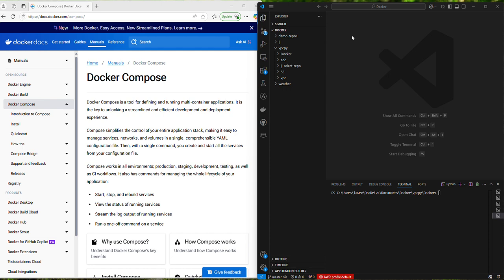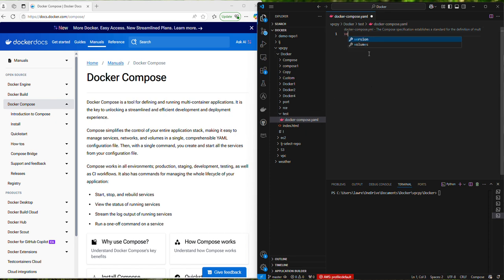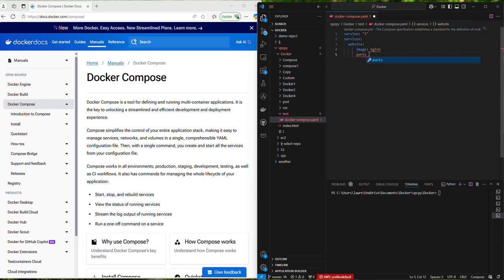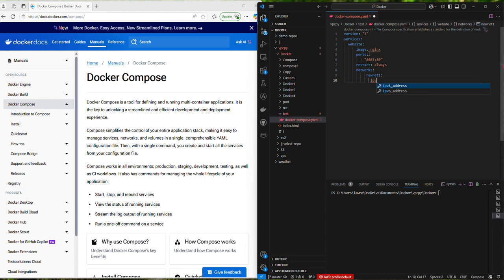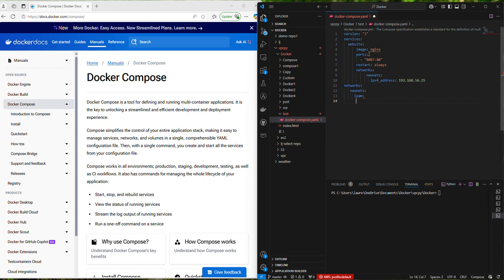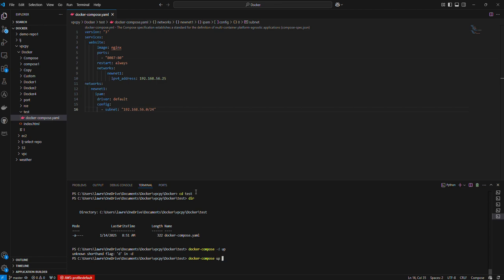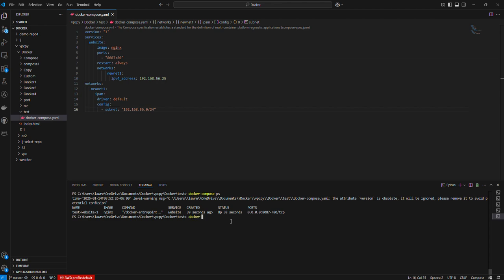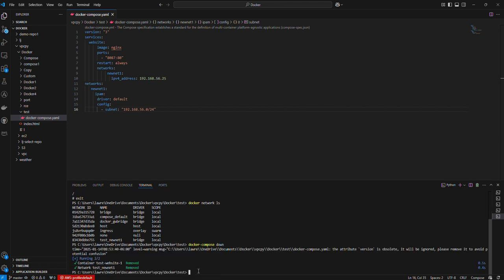DOCKER COMPOSE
How to build a Mult-Application container with docker compose with a yaml file. Here are some helpful commands.
docker-compose up -d = to build the container once you are done with the yaml file.
docker-compose ps = to list out the containers.
docker exec -it container-name sh = this is command will allow you to access the container, (sh) is the shell.